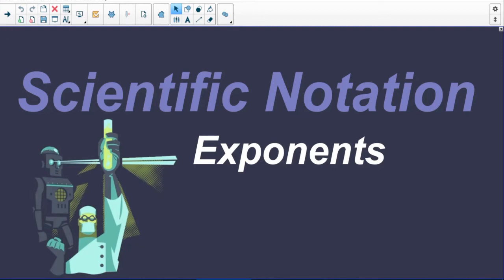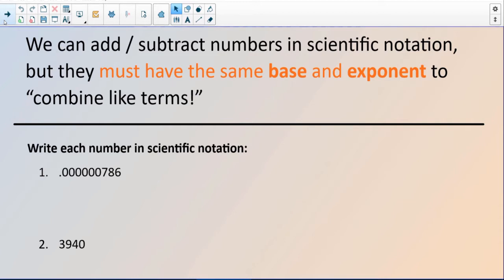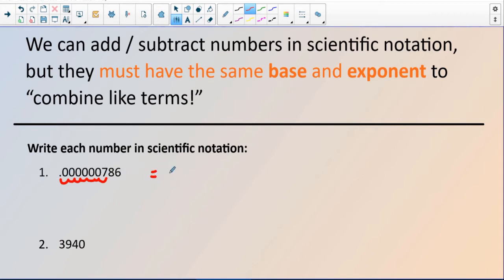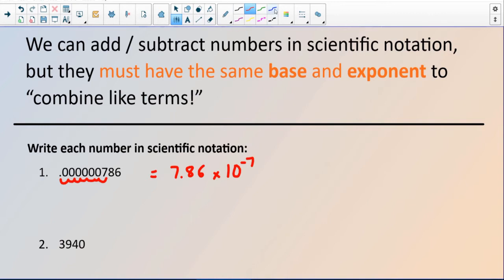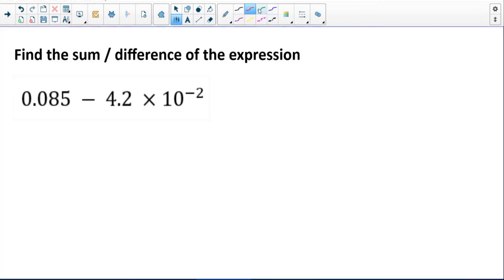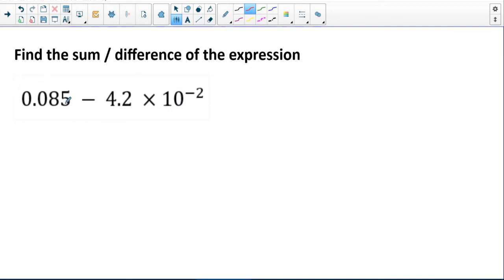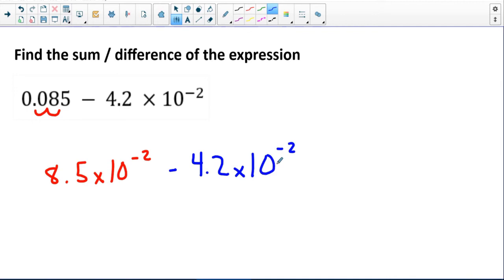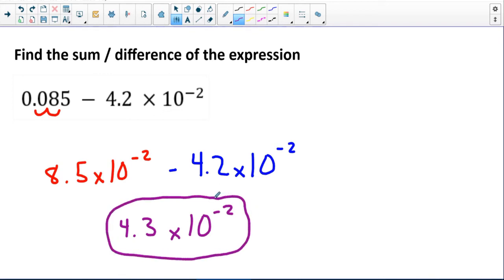Scientific Notation and Exponents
How to add, subtract, multiply, and divide numbers using Scientific Notation